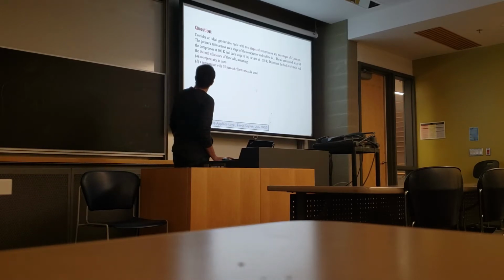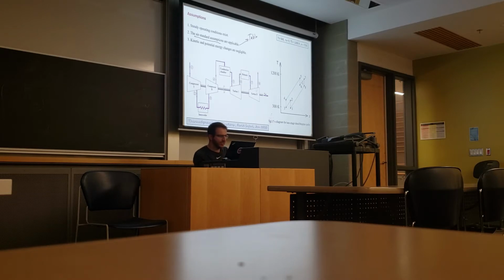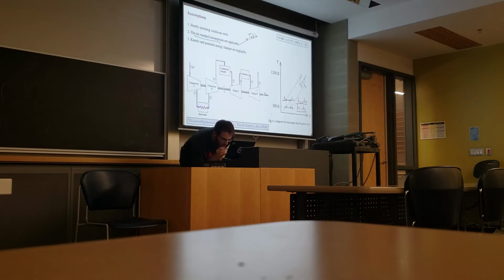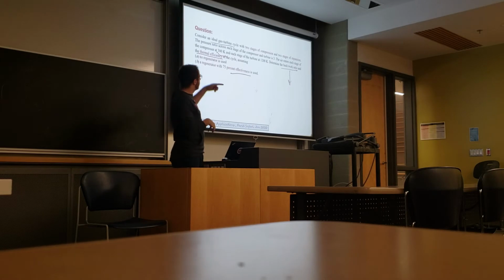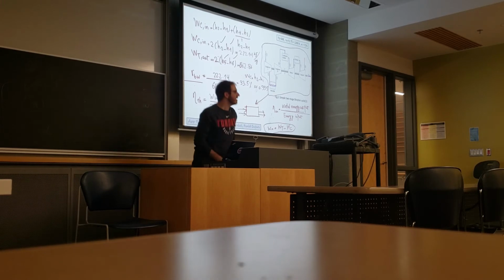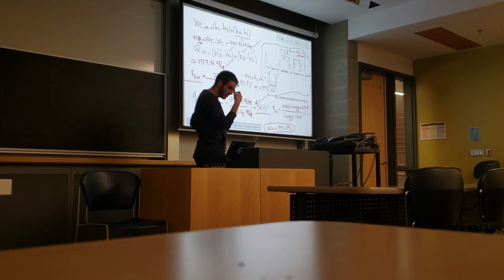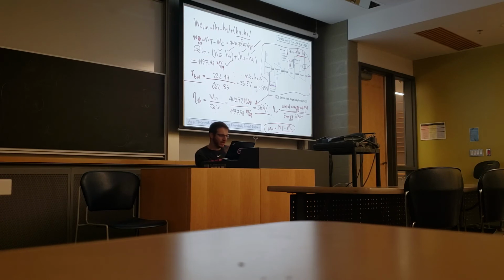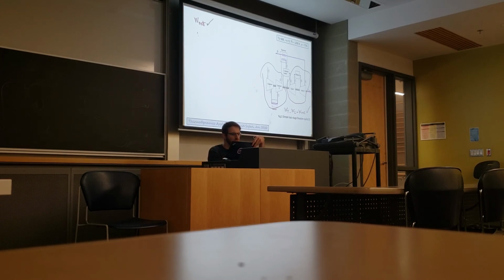Open Air-Brayton - Farid Safari - Ontario Tech (2019)